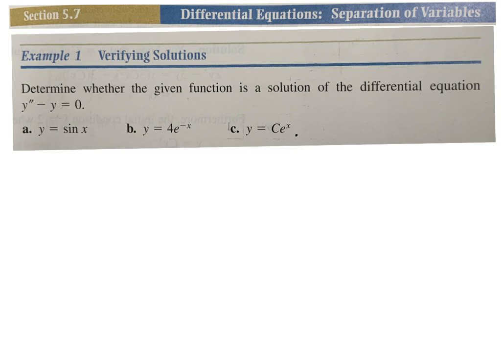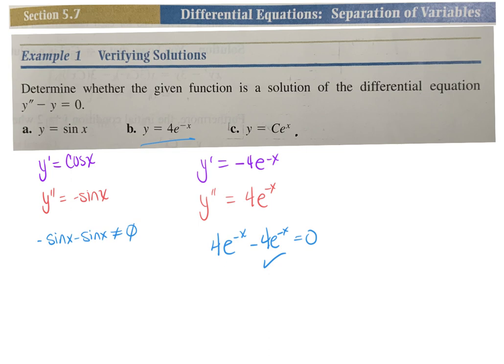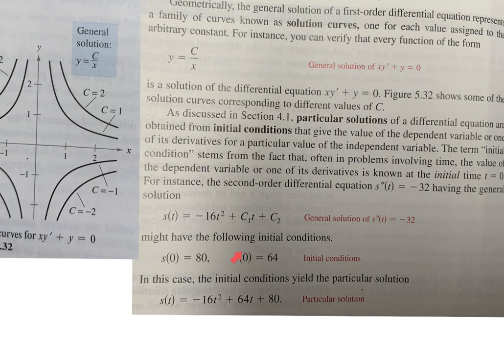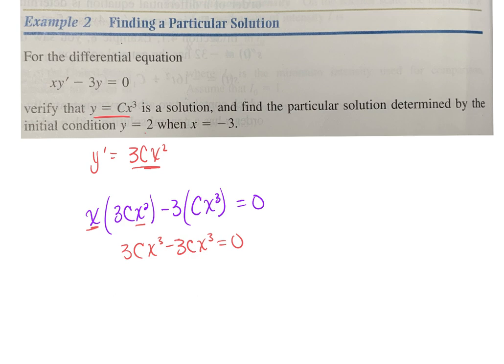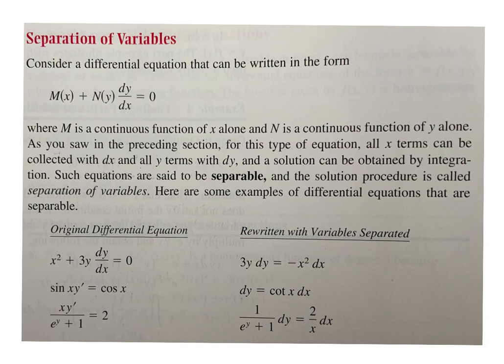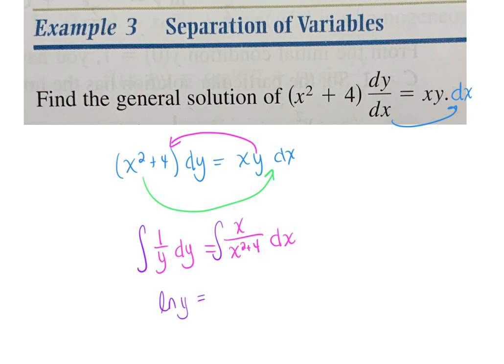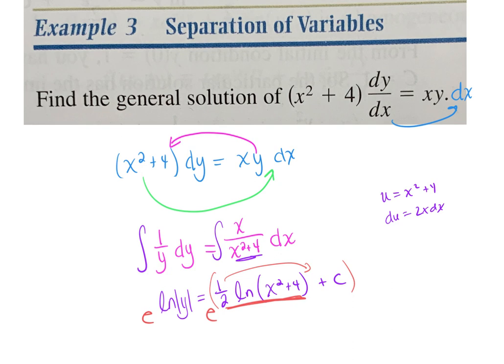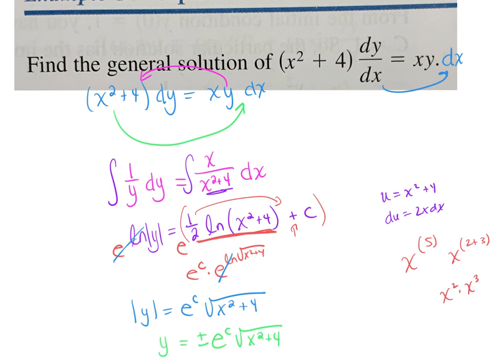Calc section 5.7